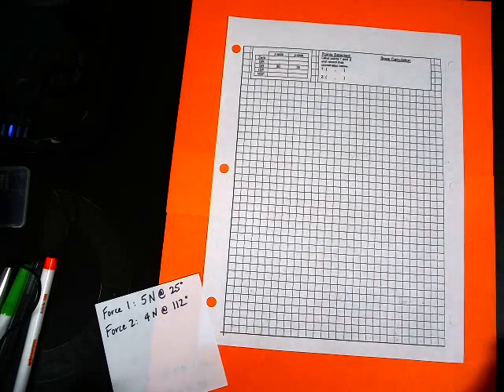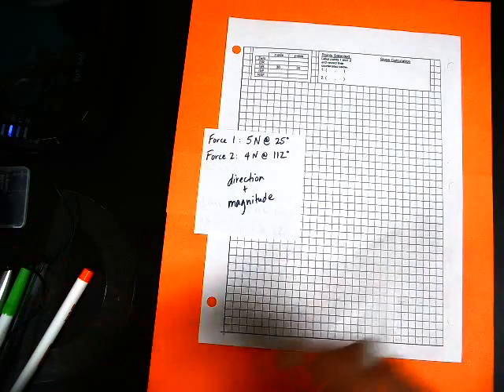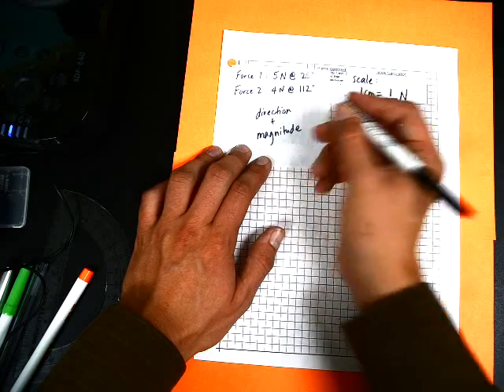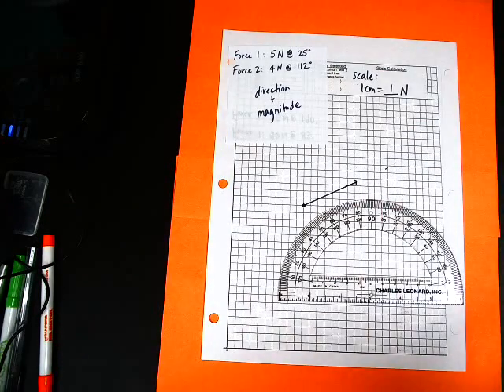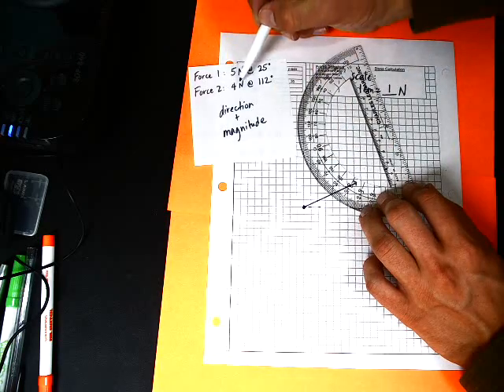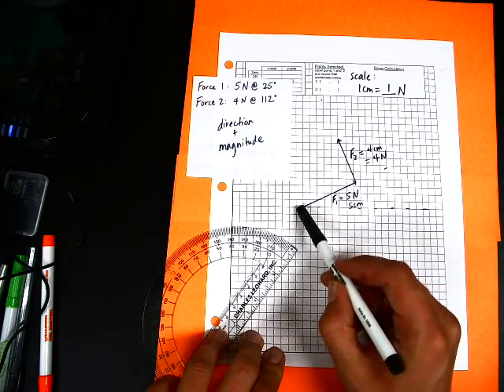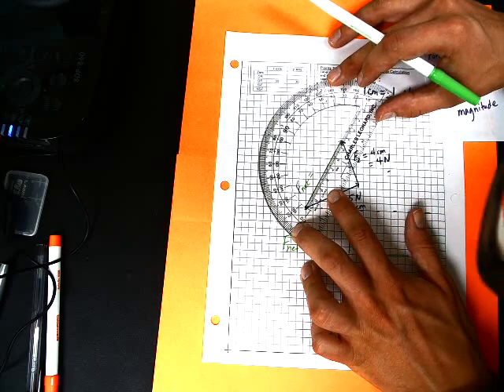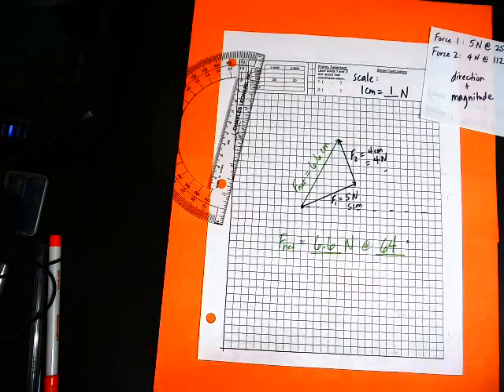Vector Addition: head-to-tail method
This is a video explaining the steps (and doing an example) to add two vectors to determine the NET vector. I also explain the expectations for the problems: to determine the net force *direction* and *magnitude*.

In another video I explain how to do this with three vectors.